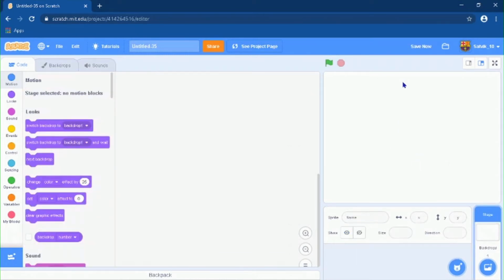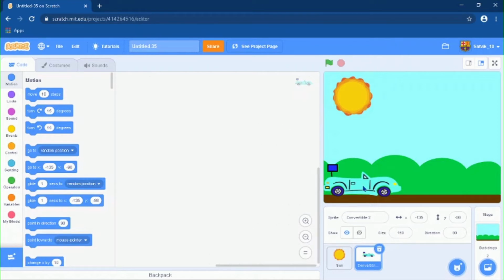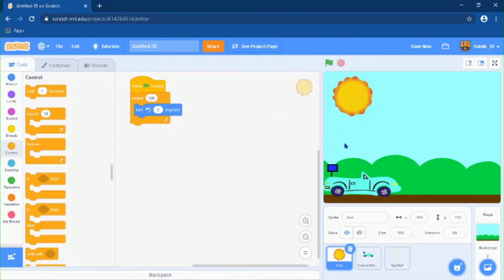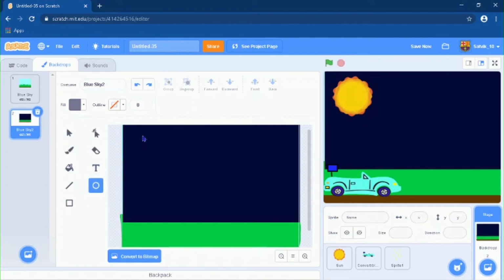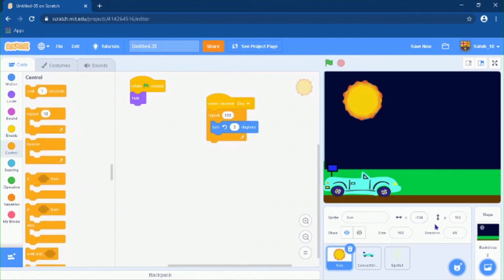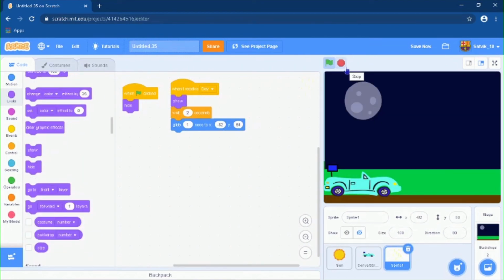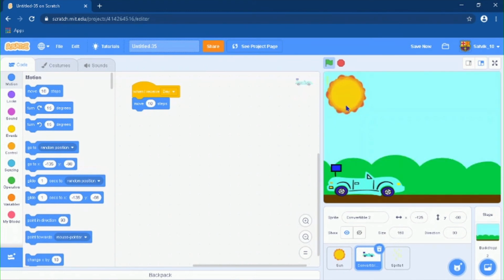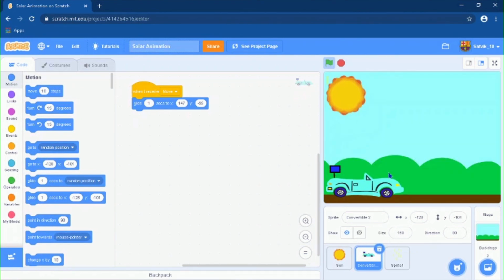Making A Solar Animation | Scratch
Hey Everyone In This Video We Will Be Making a solar Animation| Scratch